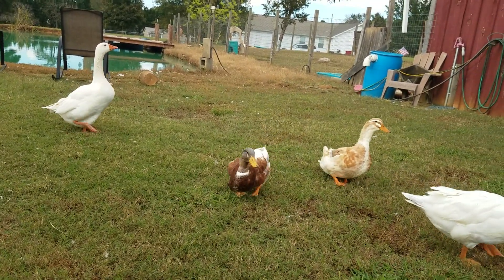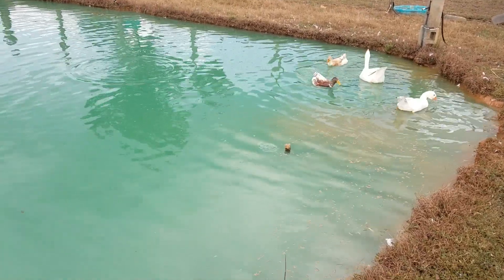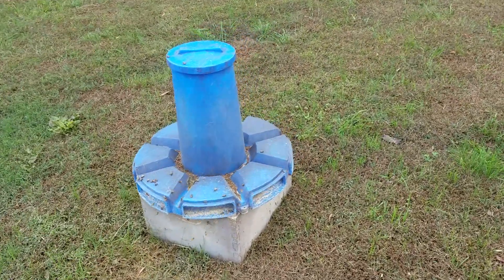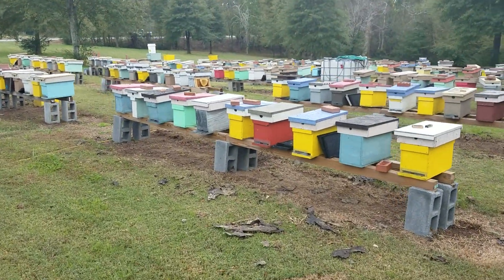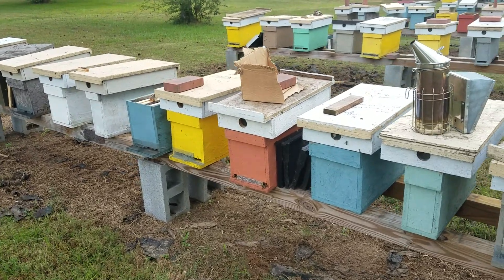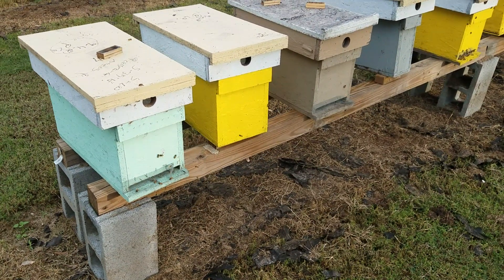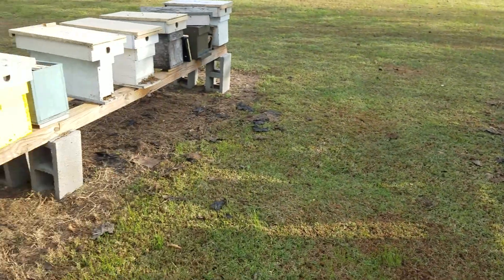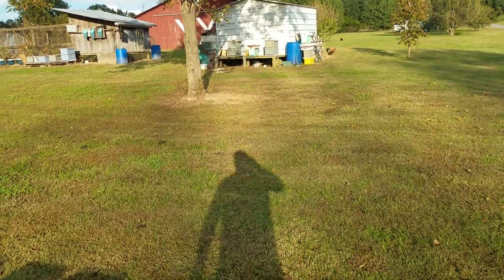Beekeeping With Chickens Geese Rabbits and a Dog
Beekeeping with chickens geese Rabbits and a dog is a video about how we love our animals at Barnard bees,  And the importance of how animals benefit our bee yard
Beekeeping is special to us, and so are all of our animals that make up Barnyard Bees. Chickens eat the hive beetles the geese, and ducks eat the slugs, The rabbits add beauty, the dog, and goat protect the animals.  Everything here at Barnard bees has a purpose. Beekeeping at Barnard bees is always exciting. Please share our barnyard bees beekeeping videos.
 Click below to order 2019 2 and 3 pound packages, 5 frame nucs,  anything and everything pertaining to beekeeping beetle barns, beetle blasters, mite strips, woodware, frames, Mated Italian queens,  tools, suits, Barnyard Bees apparel, medication, hive kits, ultra bee pollen, honey. Also ask about our wholesale prices on honey,and beekeeping products. equipment we have it at
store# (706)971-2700